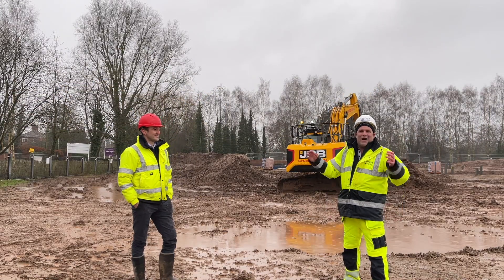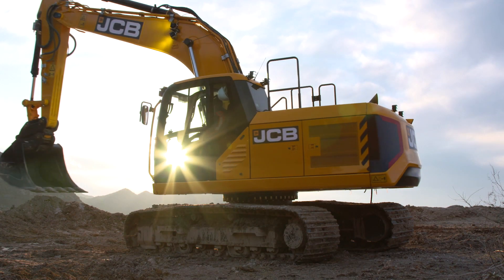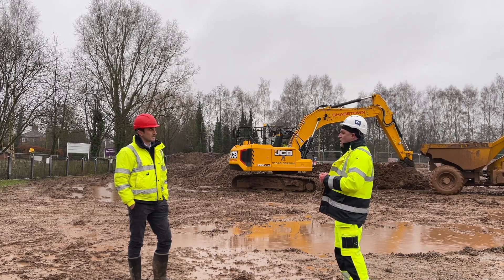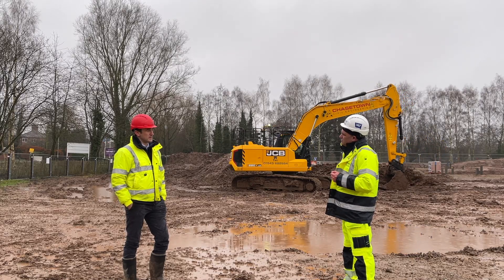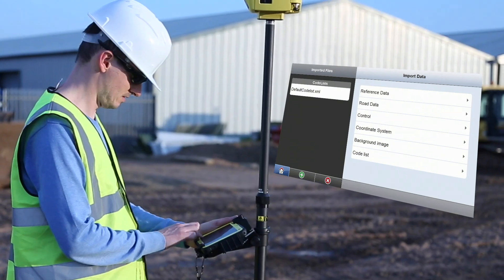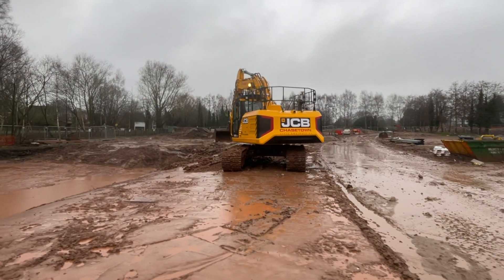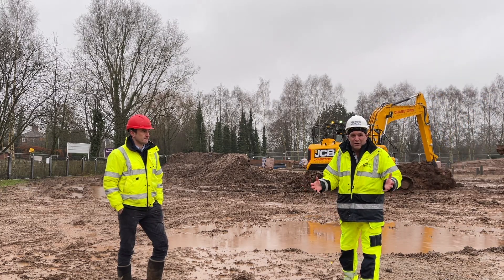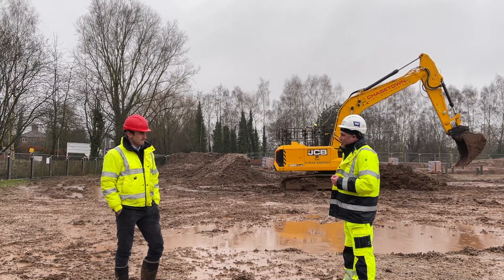Chasetown Civil Engineering from Surveying to 3D Machine Control with Boels Leica Geosystems & JCB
In our latest site report, Peter Haddock interviews Michael Petrovic of Chasetown Civil Engineering Limited on its latest investment into 3D Machine Control at one of its house building projects.

They talk about how the business has been using surveying equipment and software from Leica Geosystems parent company Hexagon's Heavy Construction Solutions for some time.

Michael also explains how this has supported a recent move to 3D Machine Control with JCB retrofitting the technology on a new fleet of excavators.

It is set to change the business dramatically and support its wider operator, engineering team and clients, who will benefit from 'as built' data and 'over the air' GPS updates to models.

This is a really interesting journey, as it is surveyor and engineering led, so it is not a typical machine control adoption process.

It also highlights the great collaboration between Boels Rental, Leica Geosystems and the team at JCB to fit the technology onto the new fleet.

They both kindly shared some equipment and ConX cloud software footage with us to enhance this video.